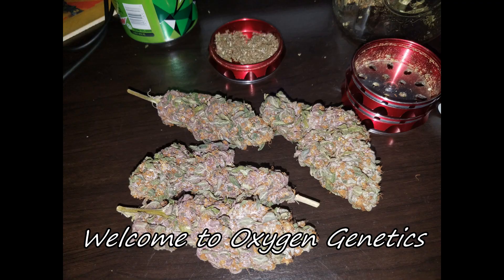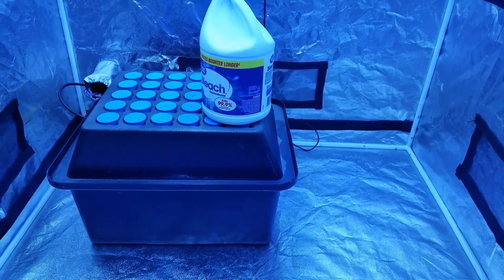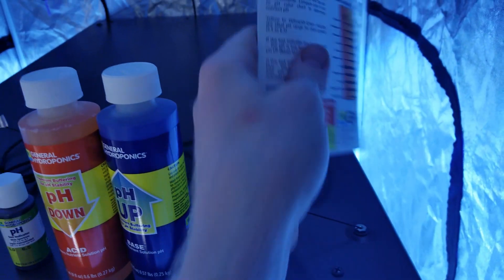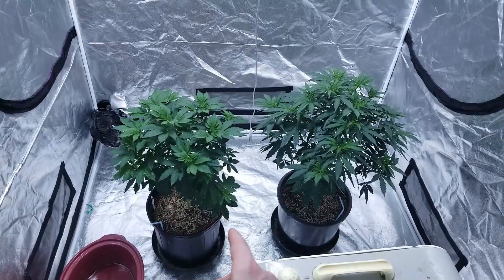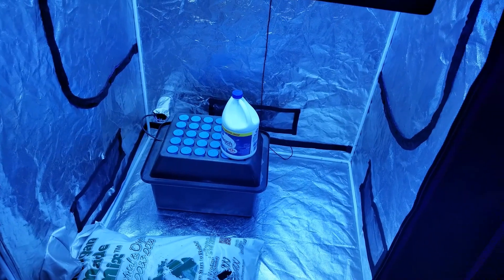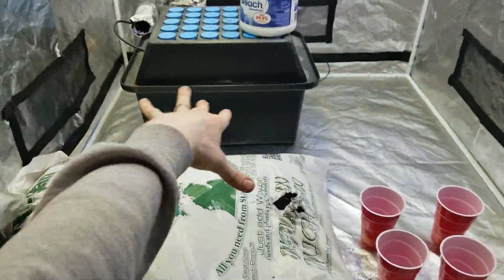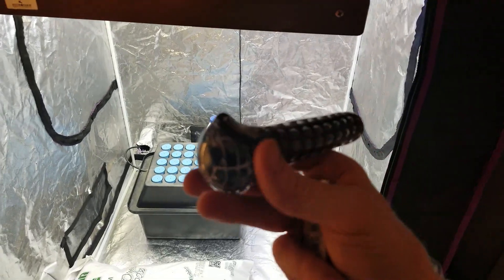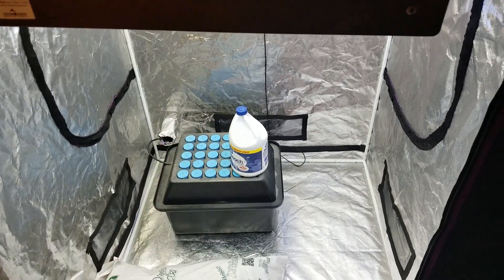Popping beans, Jawa Pie, Vader OG, Ninja Fruit, and Dark Plasma.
Highlighting Bomb Seeds Genetics

Ocean Grown Seeds Beta Tester

Deep Water Culture Michigan Medical Marihuana/Marijuana Caregiver

LightRail 4.0

Blue Planet Nutrients Elite 3 Part

BPN Gold Shield Silica